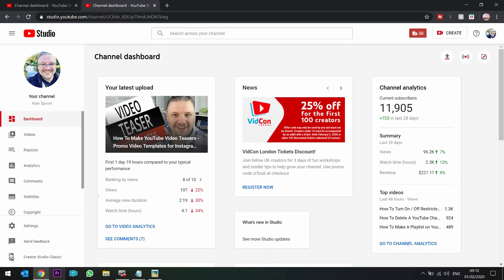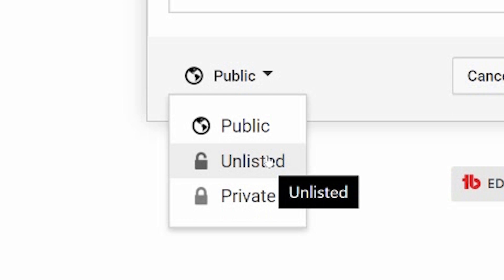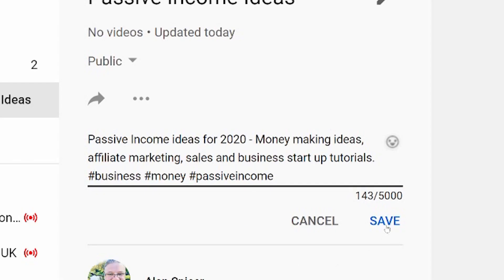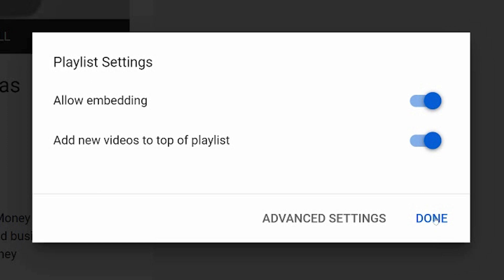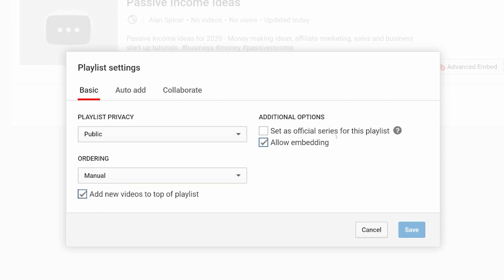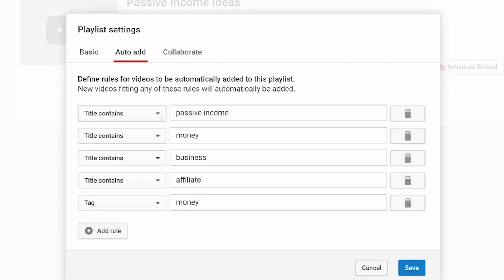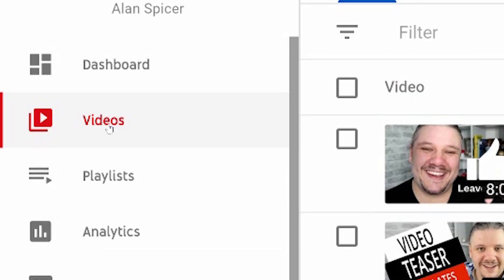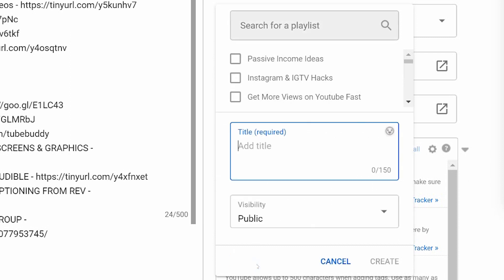How To Make A Playlist on YouTube - 3 Ways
3 Ways To Make A Playlist on YouTube Mobile and Desktop // Create a playlist on YouTube to collect videos together. Make YouTube Playlists and Series Playlists to build session watch time and make it easier for people binge watch your content. When you add to a playlist it make a content ID and that is looked on positively by YouTube.

How To Create YouTube Playlists - New YouTube Studio

0:00 How To Make A Playlist on YouTube 2020 - 3 Ways Intro
0:10 Make A Playlist from Playlist Page
- Goto Channel Dashboard
- Click on Playlists on left hand menu
- Enter Playlist name and choose privacy level

4:00 Make A YouTube Playlist from Videos Page
- Name the playlist and choose its privacy setting

4:20 How To Create A Playlist from Video Details Page
- Click on Playlist Menu on the right side under the privacy
- Choose a name and select privacy level

- Under the video, click Add to .
- Select Watch later, Faves, or a playlist you've already created, or click Create new playlist. ...
- Use the drop down box to select your playlist's privacy setting. ...
- Click Create.

▶️ LIGHTING & BACK DROPS
✅ DAYLIGHT WHITE 5500K BULBS
▶️ 64GB MEMORY CARD
✅ LOGITECH C920 1080P WEBCAM
▶️ RING LIGHT
✅ BUDGET CAMERA - CANON 1300D
▶️ DREAM CAMERA - NIKON D3300